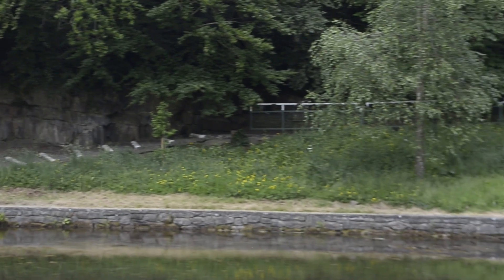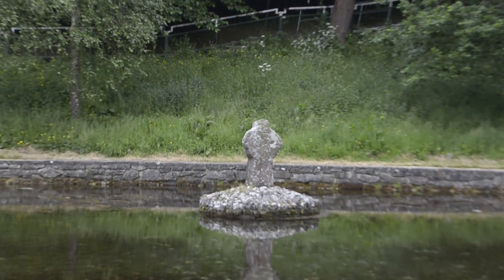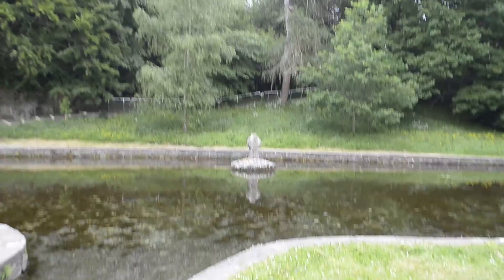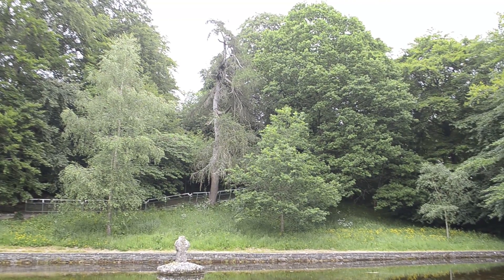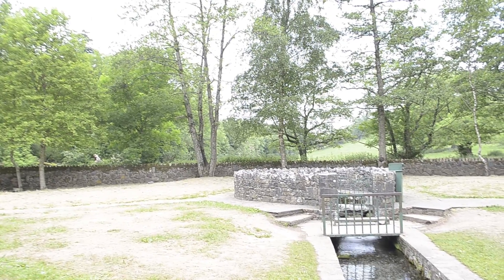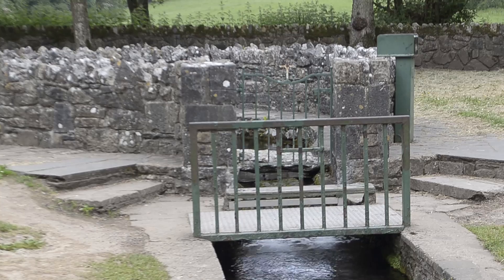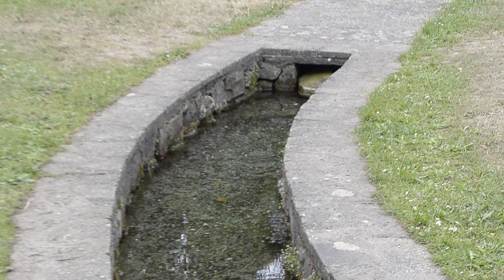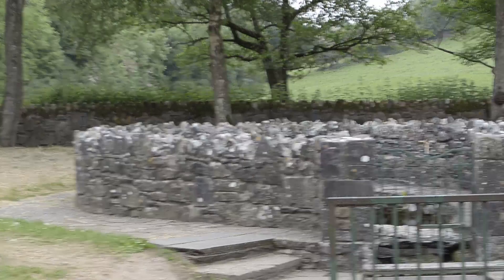St Patrick's Well, Clonmel, Co. Tipperary